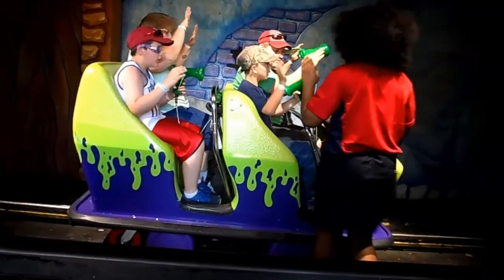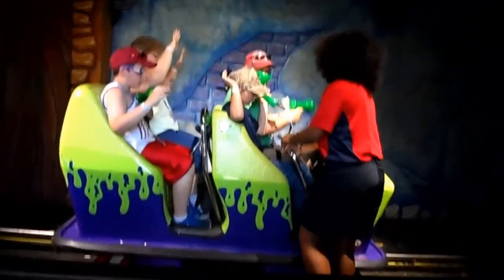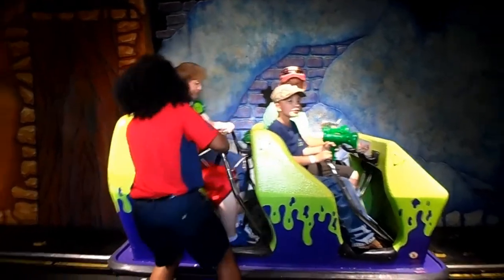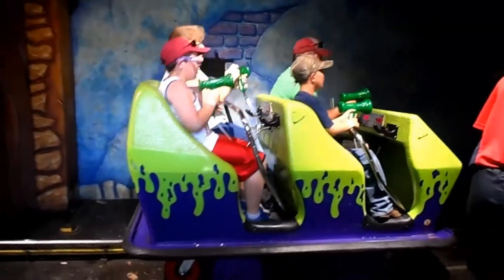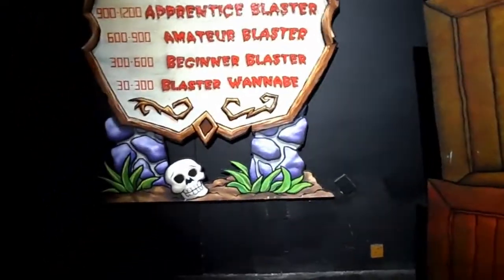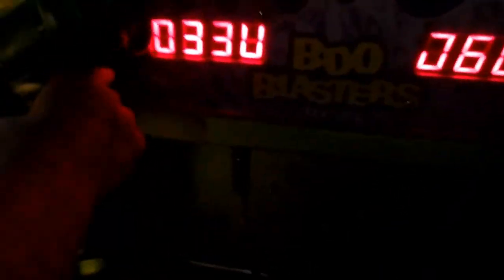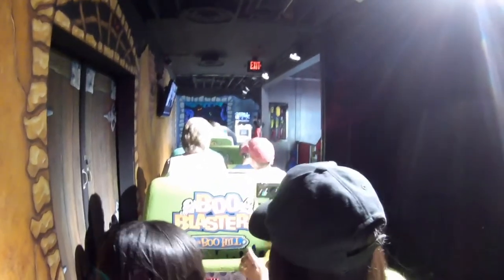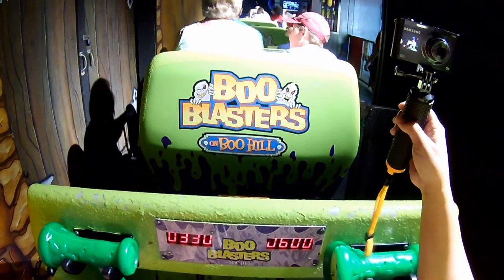Boo Blasters at Carowinds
Boo Blasters at Carowinds. We ride the Bool Blasters ride at Carowinds.